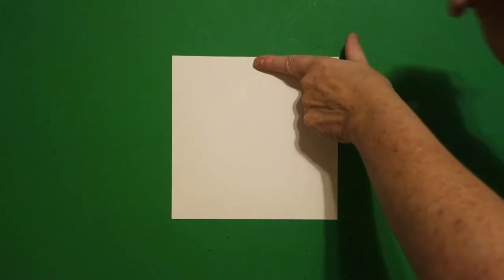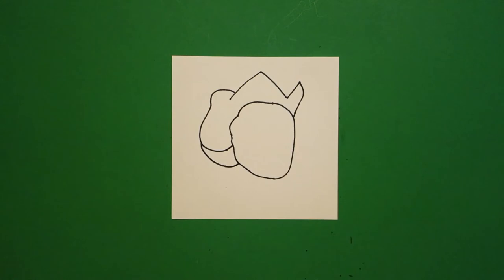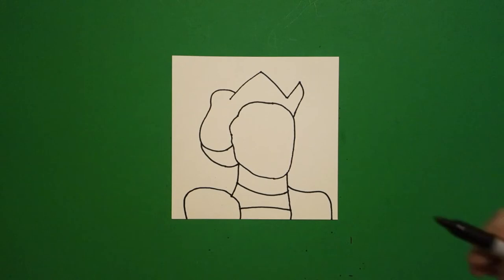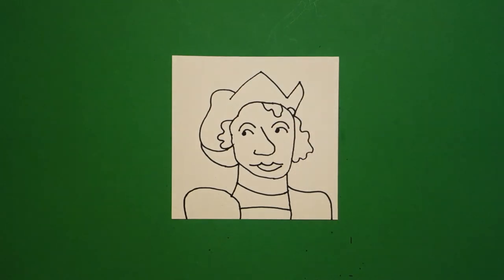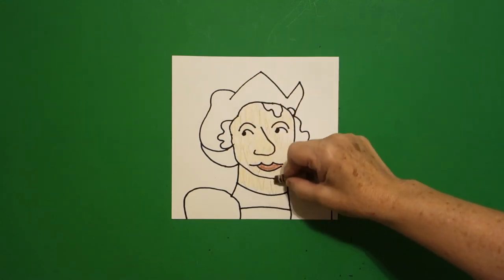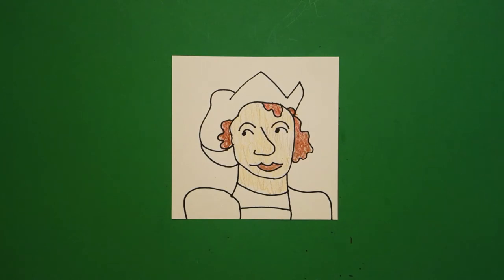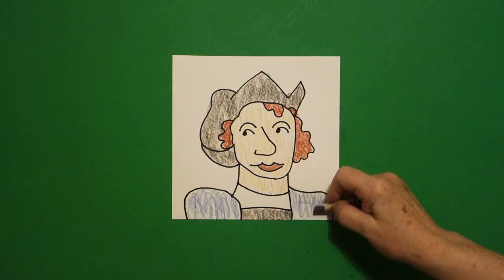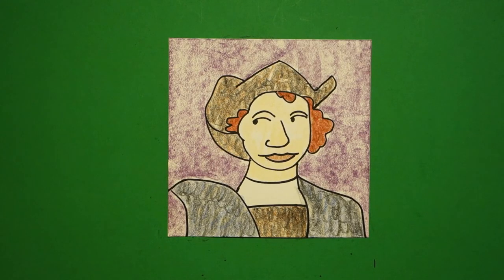Let's Draw Christopher Columbus-Explorer!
Easy to follow directions, using right brain drawing techniques, showing how to draw Christopher Columbus-Explorer!